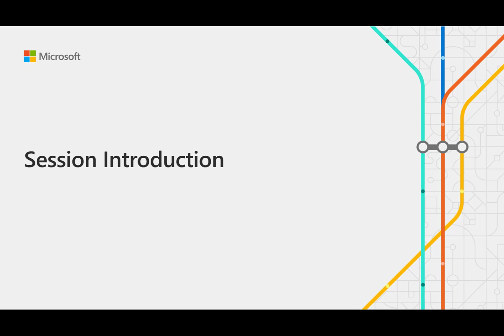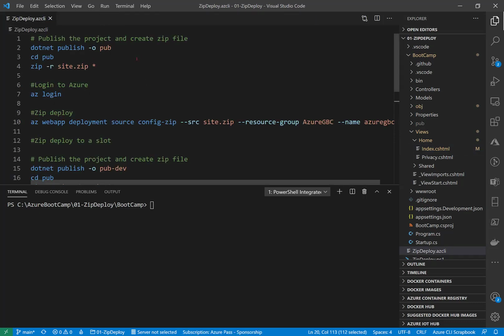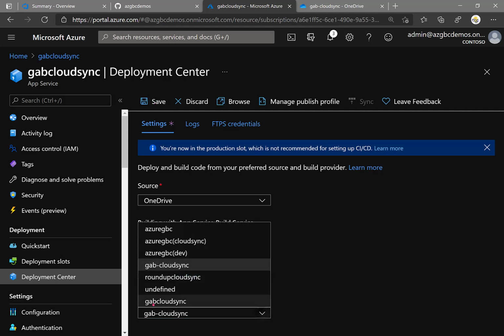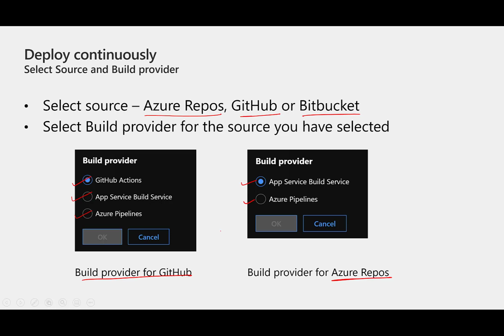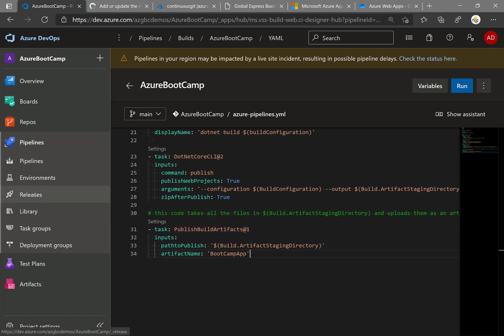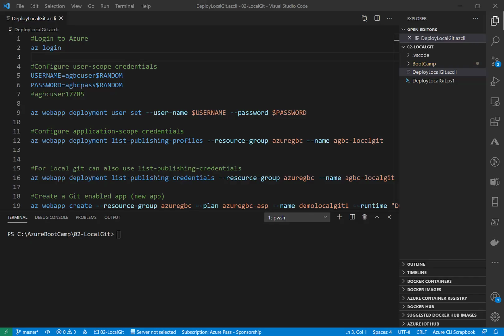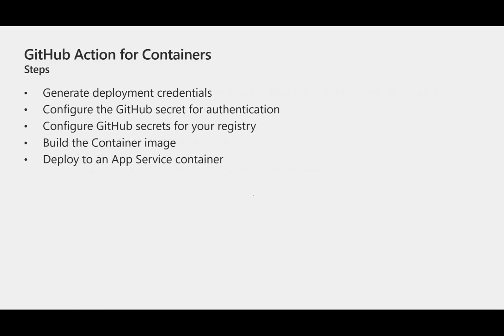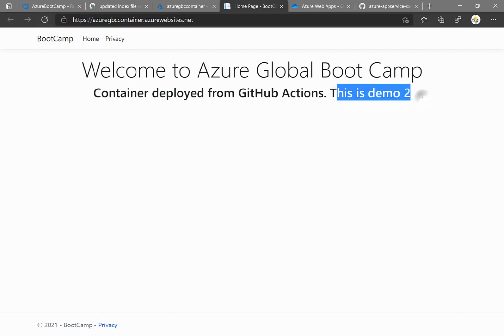Azure App Service Deployments - By Janhavi Anturkar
This session covers different ways you can deploy your application to Azure App Service